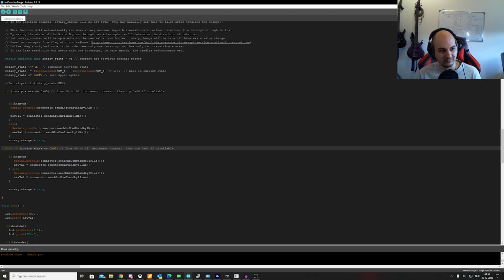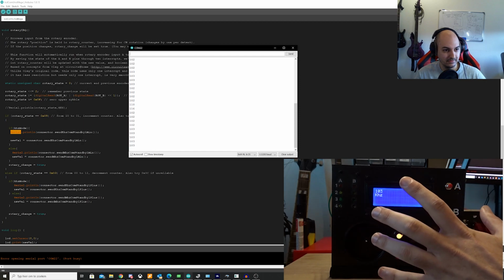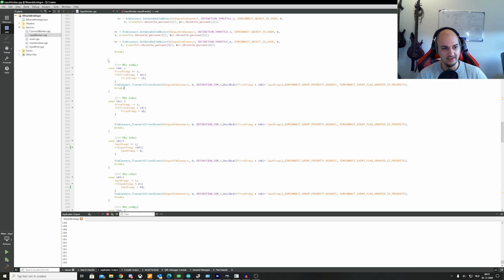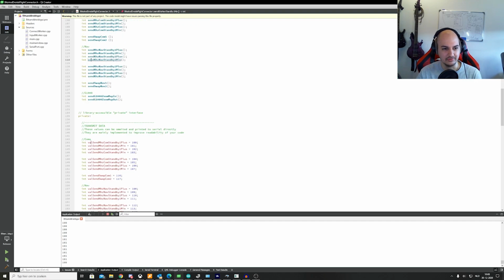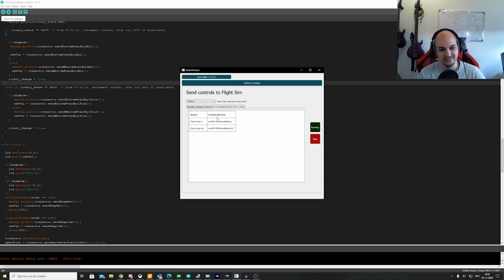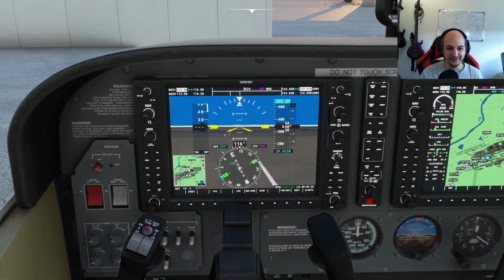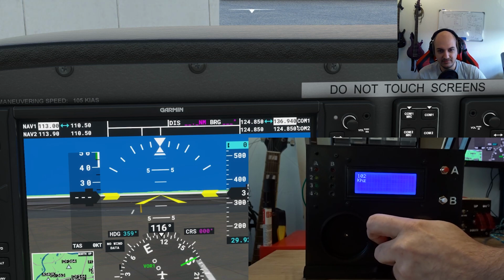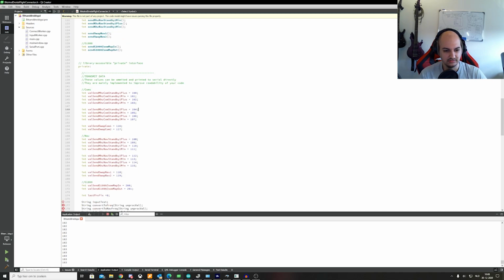Use any Arduino to send inputs to Microsoft Flight Simulator 2020: V0.6.1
Good morning guys in this video I'm gonna walk you through the latest connector update.

00:00 Intro
03:34 How to set up your Arduino
13:57 Inputs in action